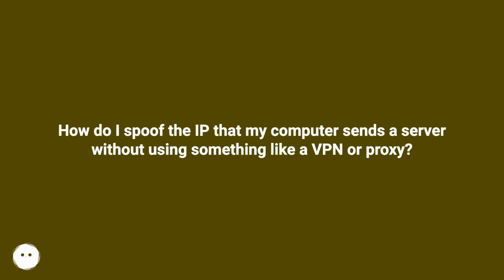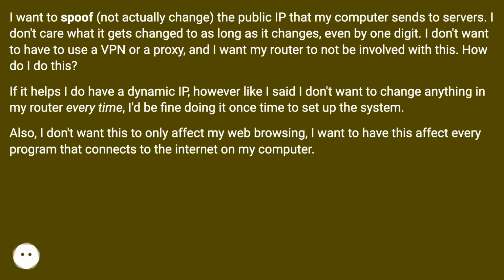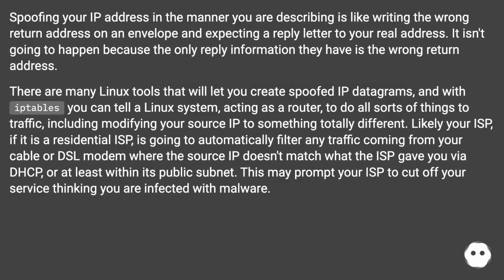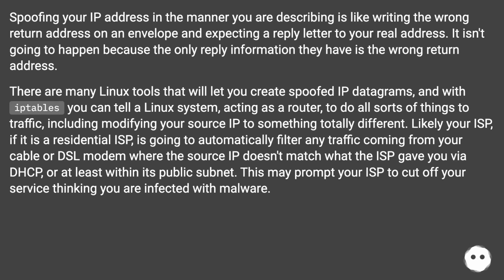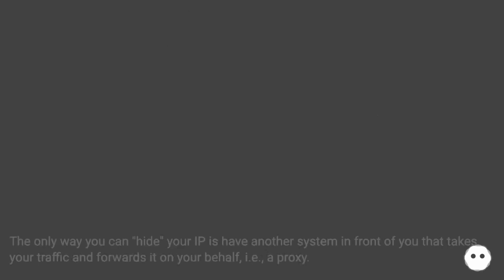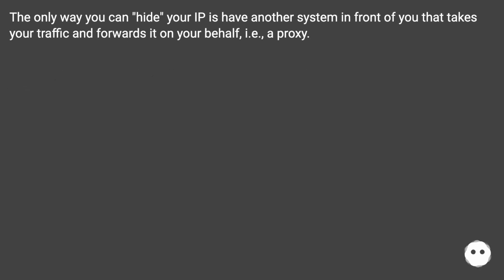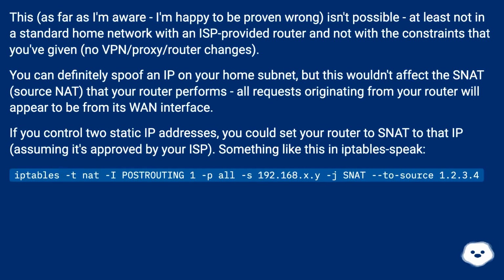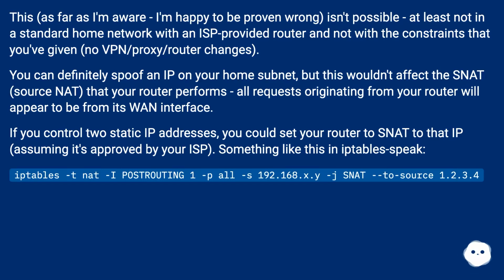How do I spoof the IP that my computer sends a server without using something like a VPN or proxy...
Chapters
00:00 How Do I Spoof The Ip That My Computer Sends A Server Without Using Something Like A Vpn Or Proxy?
00:42 Accepted Answer Score 53
01:36 Answer 2 Score 2
02:26 Thank you